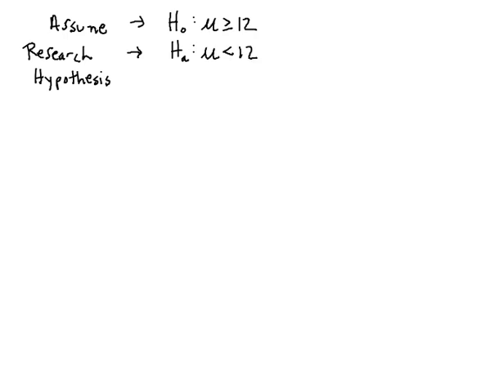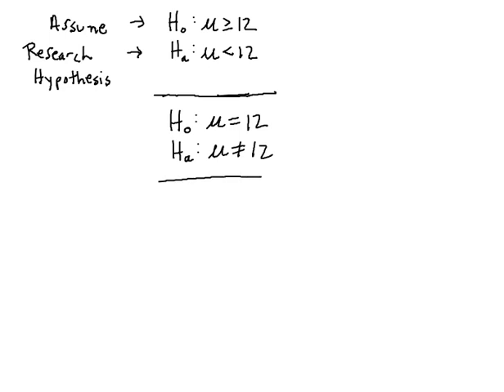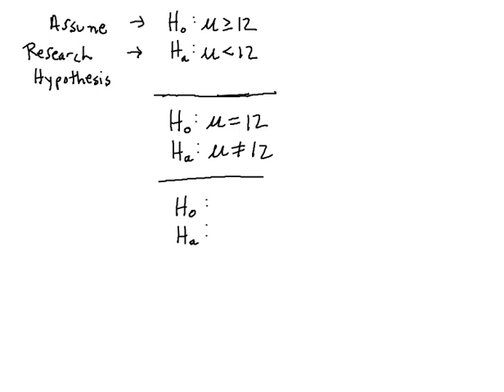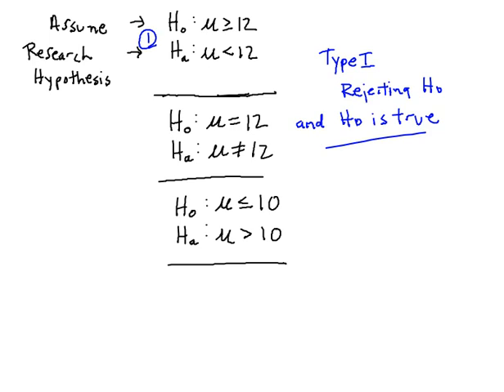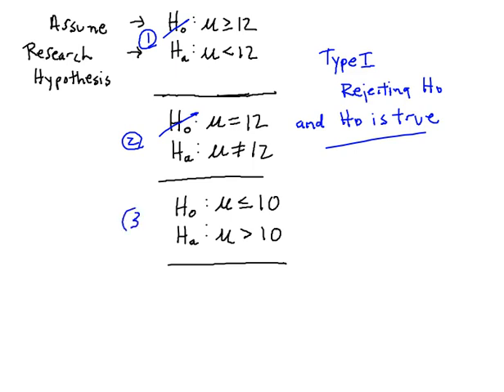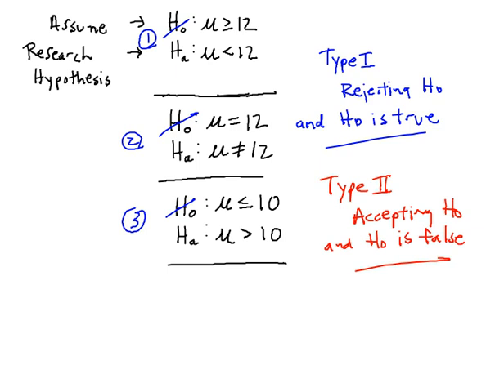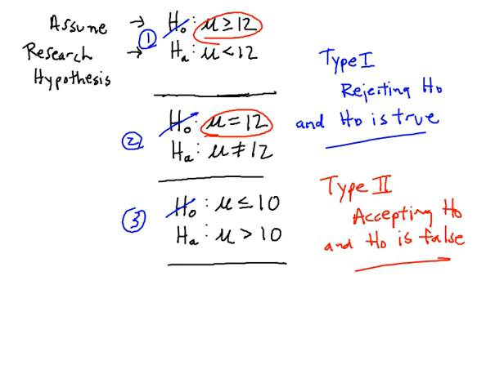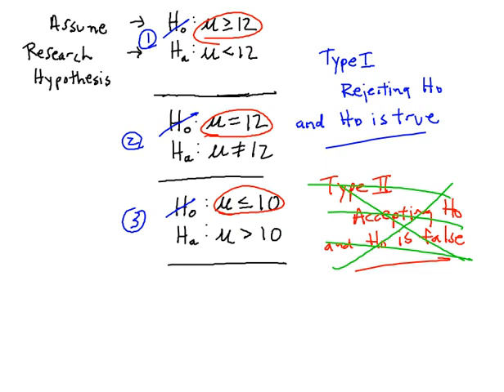MAT 2170 Section 9 1 2